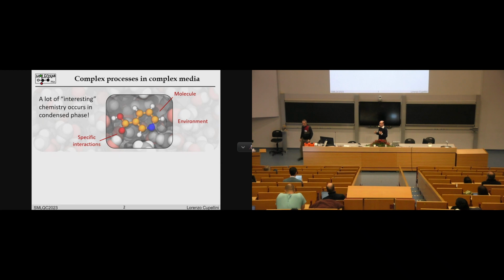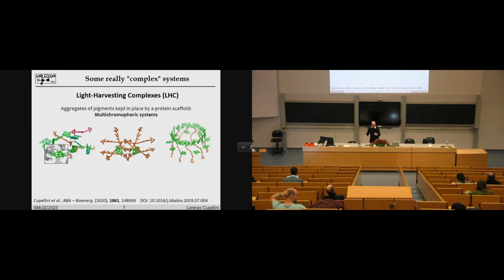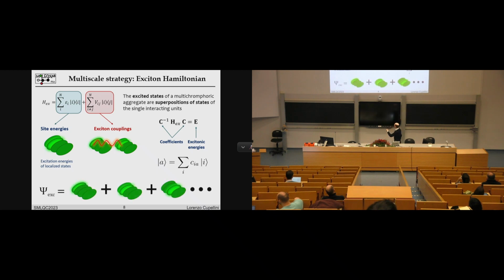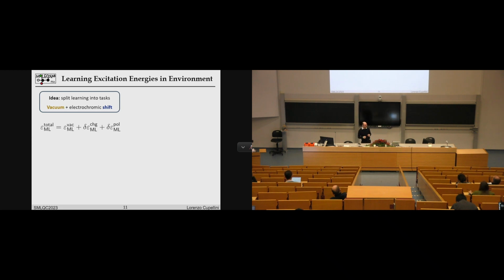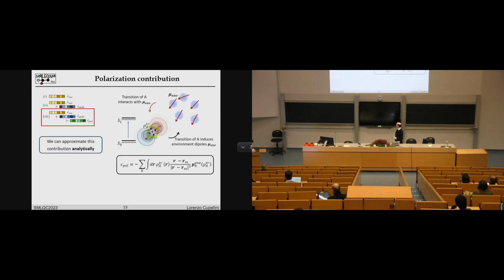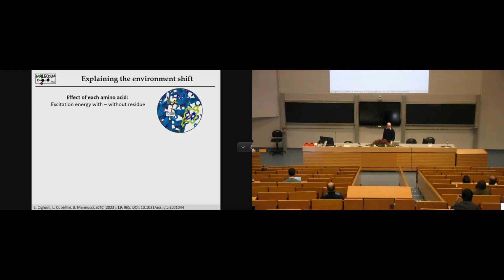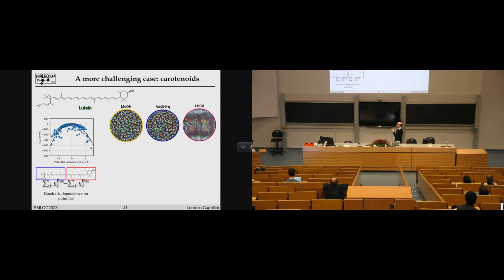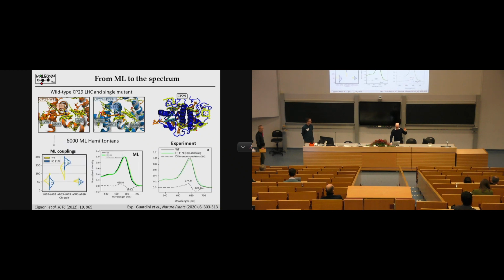Machine Learning Electronic Excitations in Complex and Multichromophoric Systems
Lorenzo Cupellini, Edoardo Cignoni, Amanda Arcidiacono, Benedetta Mennucci

Department of Chemistry and Industrial Chemistry, Via Moruzzi 13, 56124 Pisa, Italy

Most photophysical processes of chemical or biological interest occur in condensed phase, within “complex” systems where chromophore-environment interactions and structural disorder play a primary role. Faithful quantum chemical modeling of these processes requires a multiscale strategy that accounts for all interactions, as well as a thorough sampling of the configurational ensemble of the system. Complete modeling of these
processes is therefore limited by the computational cost of numerous accurate multiscale calculations. Machine learning (ML) techniques hold great promise in alleviating the computational burden of quantum mechanical calculations, and have been successfully employed for the prediction of excited-state properties and dynamics. However, only few
ML models have been designed to account for the environment effects on excited states.
Here I will outline potential ML strategies to model excited states in complex systems, showing that it is possible to incorporate the environment effects with a physically constrained Gaussian process regression model. I will focus on light-harvesting pigmentprotin complexes as an example of complex biological system where excitations are  delocalized over multiple chromophores and also tuned by the interactions with the protein. The obtained ML models not only reproduce small differences between identical pigments in different protein pockets, but can also extrapolate to completely unseen environments. Finally, these models can also help interpreting the solvatochromic effect of the protein.